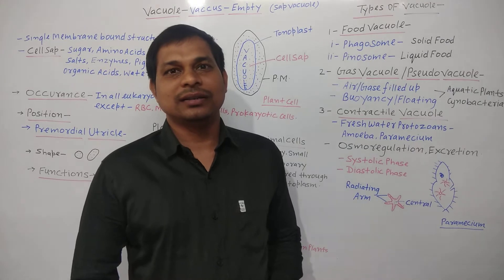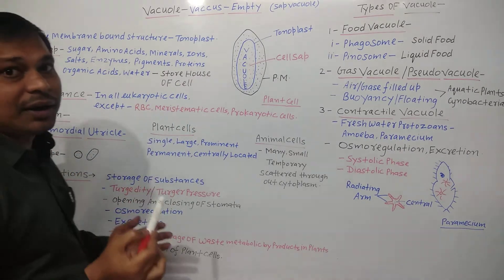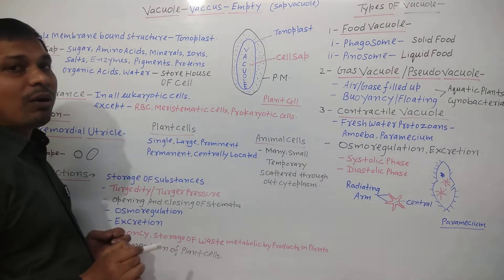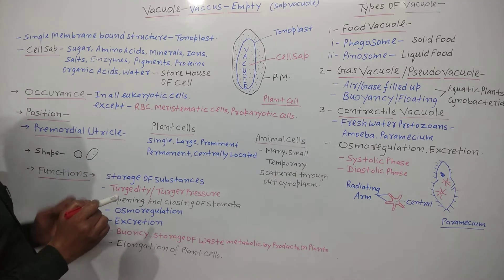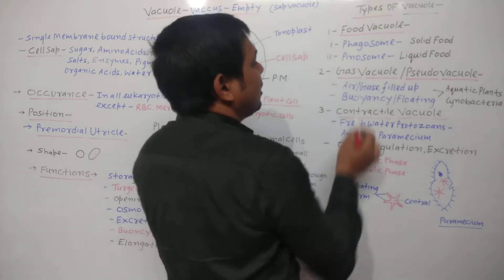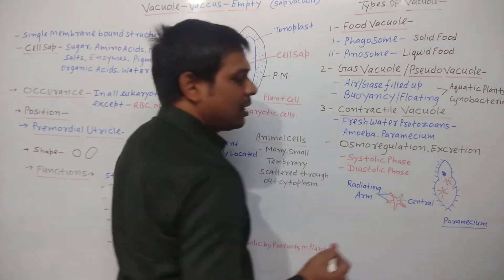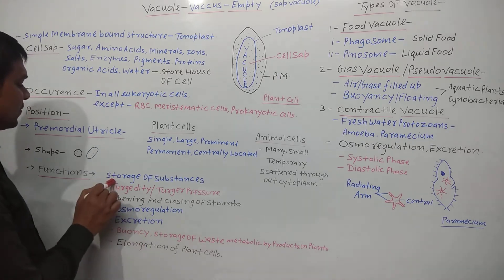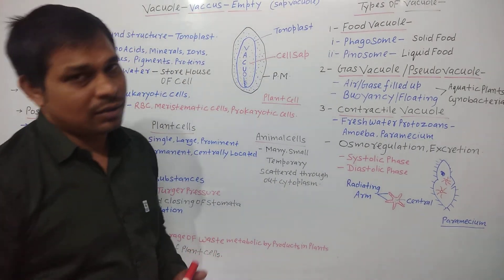Vacuole: Structure and Functions, Contractile vacuole, Food vacuole, Gas vacuole,Sap vacuole NEET 11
Vacuole: Store House of Cell:
Single membrane bound structure.
membrane of vacuole is known as Tonoplast which is similar to cell membrane or plasma membrane chemically and structurally, Tonoplast is selectively permeable membrane which allows the entry and exit of certain inorganic and organic molecules.
Cell sap or vacuolar sap:
contain sugar,amino acids, organic acids, mineral water salts pigments, enzymes etc.
vacuole
present in all eukaryotic cells except mature Mammalian RBC,meristmatic cells of plans, prokaryotic cells.
shapes: spherical sac like rounded, oval, elongated.
position: in the cytoplasm of the cells.
in mature plant cells mostly single Large prominent, permanent centrally located vacuole present.and occupy approx 90% volume of cell cytoplasm.
primordial utricle: in mature plant cells vacuole is centrally located hence all other components of Cell pushed towards the boundary of Cell and appear as thin layer of cytoplasm known as primordial utricle.
in animal cells there are many small temporary vacuoles which are scattered throughout the cell.
Types of vacuole
1 Food vacuole:
  * Phagosome : undigested solid food containing vacuole.
* Pinosome : undigested liquid food containing vacuole
2 Gas vacuole/ pseudo vacuole
air or gas like oxygen, carbon dioxide, nitrogen gas containing vacuole, found in aquatic plants and animals and provide buoyancy/ floating ability to them.
3 contractile vacuole:
present in some fresh water protozoan like amoeba and paramecium.helps in osmoregulation and excretion.
Functions of Vacuoles:
 * storage of substances
* Osmoregulation
* Excretion
* Elongation of plant cells
* Provide Buoyancy
* provide turgidity and turgor pressure to cells.
* helps in opening and closing of stomatal pores.
* storage of waste toxic metabolic byproducts of plants.